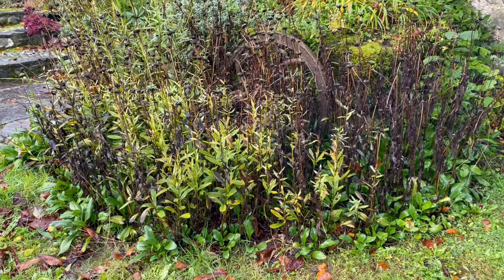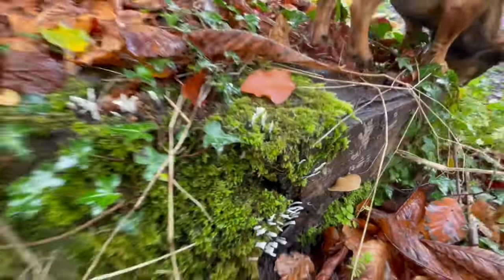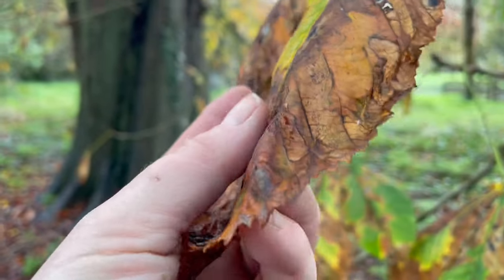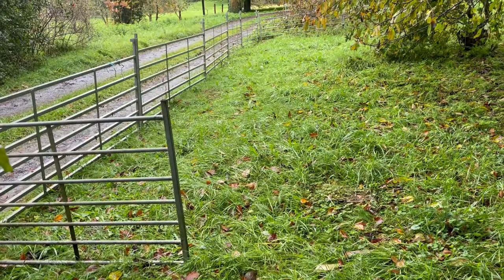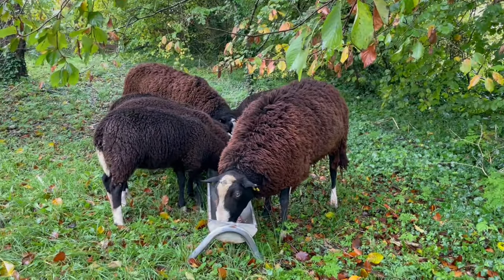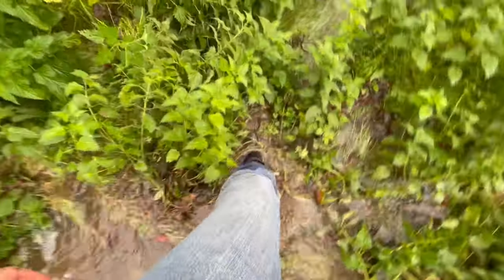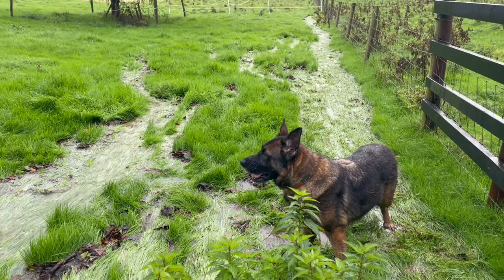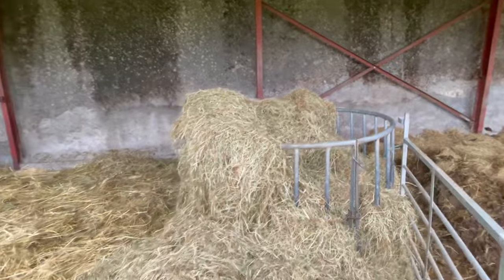Flowers seed heads are sprouting & rams are moved into fresh paddock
Several interesting aspects of nature occurring around the farm. Honey fungi and trees roots systems. Java wanted a really big chunk of wood to chew.